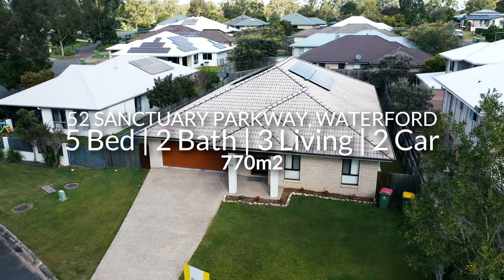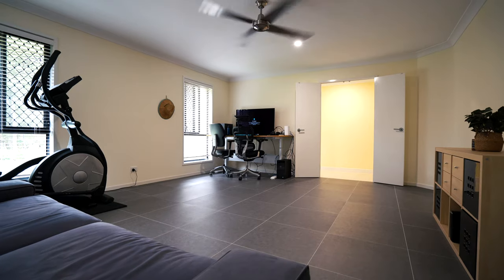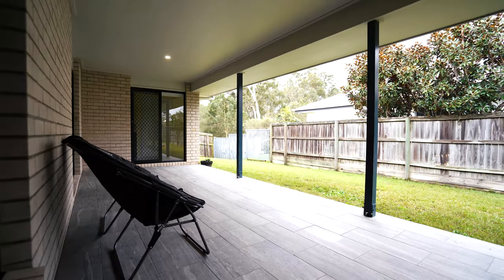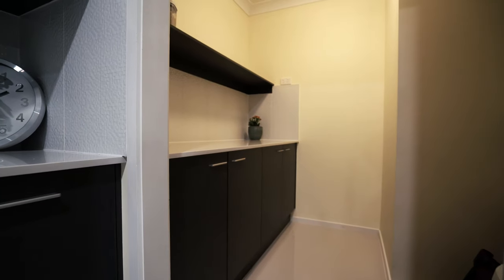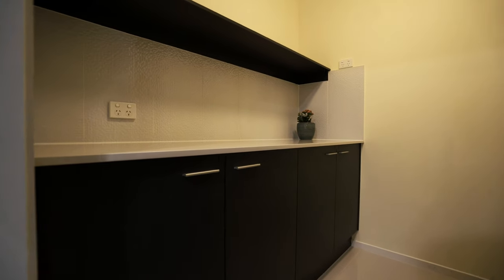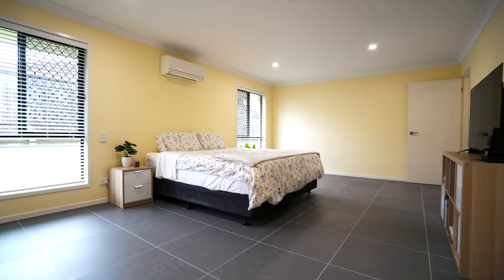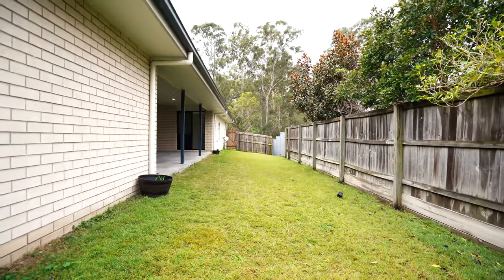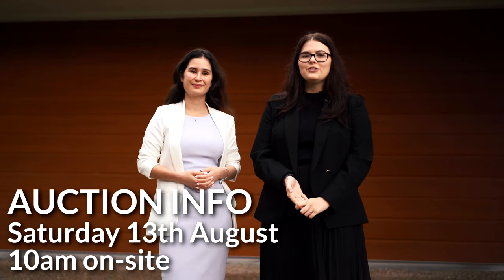52 Sanctuary Parkway Waterford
52 Sanctuary Parkway Waterford - click the link below to check out the property

MODERN, SPACIOUS & LARGE FAMILY HOME!

Welcome to 52 Sanctuary Parkway, Waterford. A home like this is a rare find as it comes in strong with its size, location & modern design. This 5-bedroom 2-bathroom double lock up garage house sits on 770m2 facing tranquil bush land.